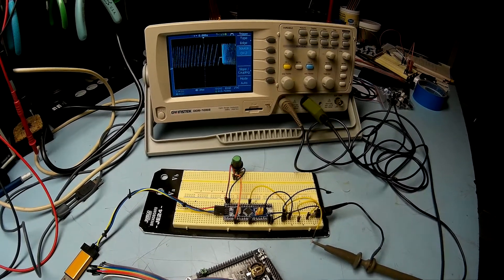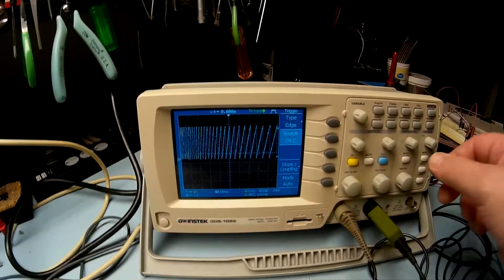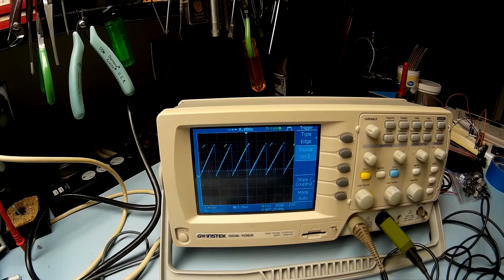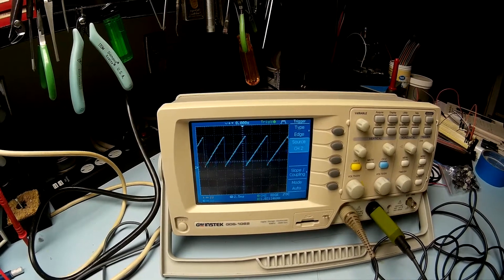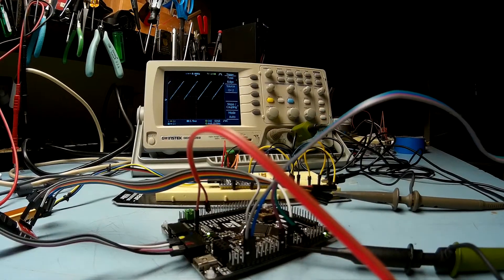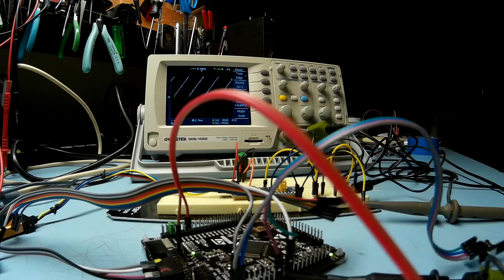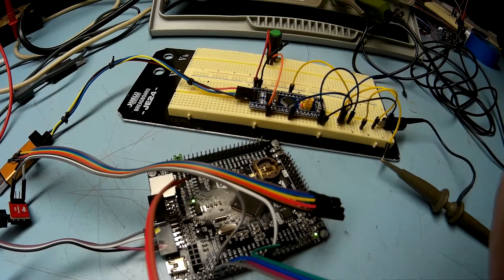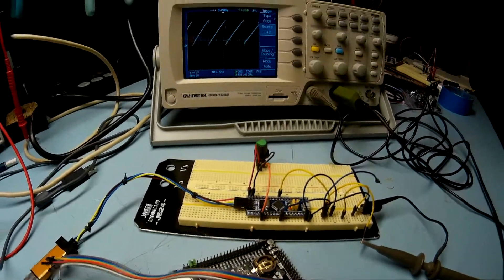DAC Saw Wave on STM32F407VET6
Demo of a simple saw wave using the DAC.